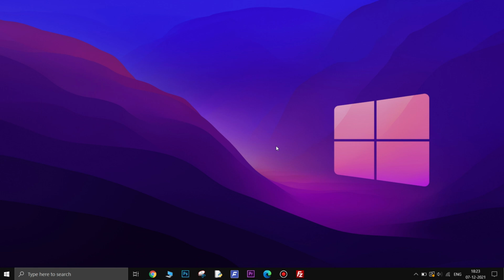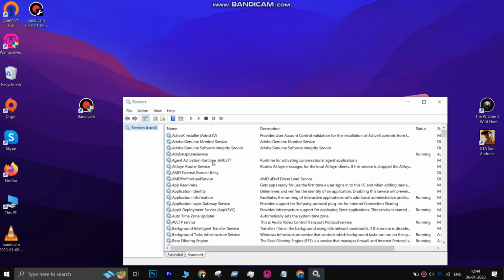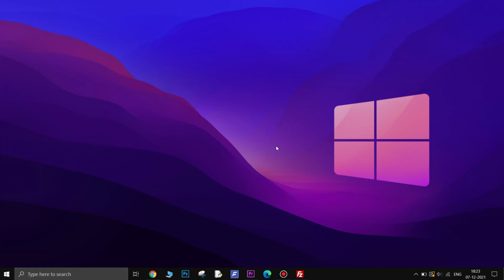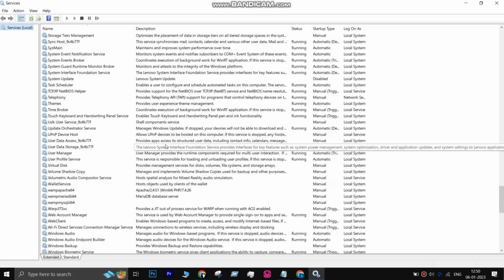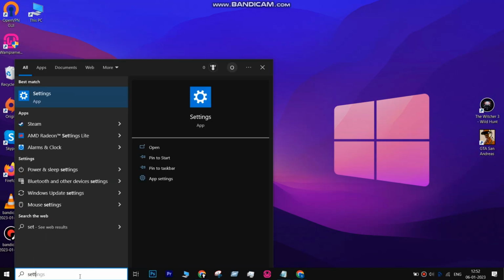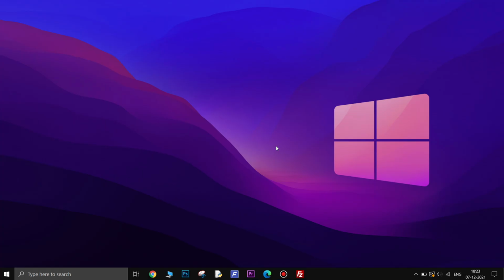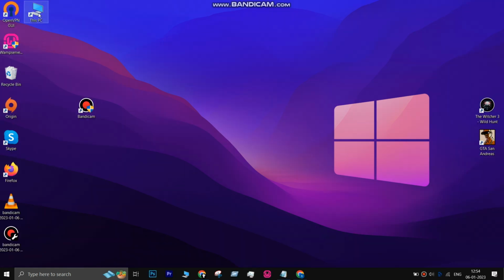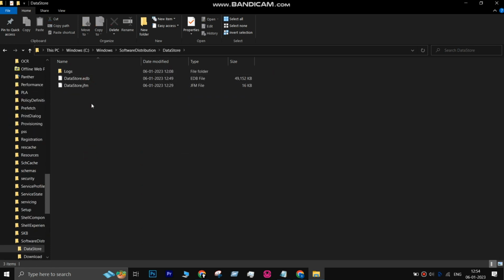How To Fix Windows Update Error 0x80248007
Windows Update is a utility tool that keeps your system up-to-date. They keep your system running smoothly by regularly providing important fixes and security updates to the OS. While updating, it often encounters some errors that prevent the process from being completed. Such an error is the Windows Update error 0×80248007.

The 0×80248007 error generally occurs because of the following reasons:

Missing Files
Unidentified Microsoft Software License Terms
Here are some useful methods that can help you fix the error.

Timecodes
0:00-Intro
0:34-Method 1
1:13-Method 2
1:46-Method 3
2:27-Method 4